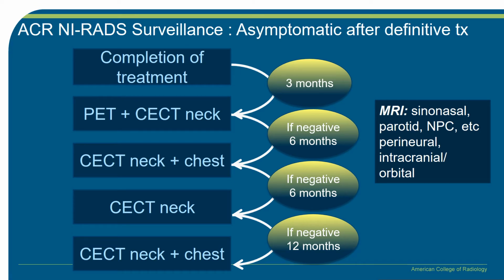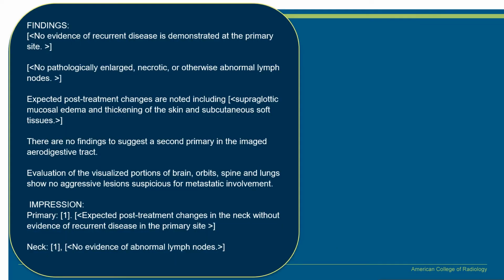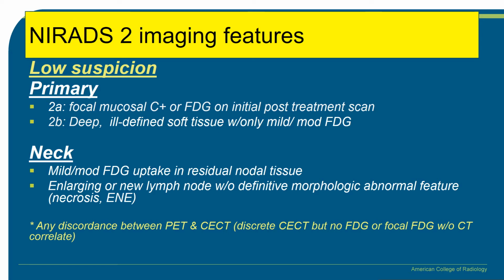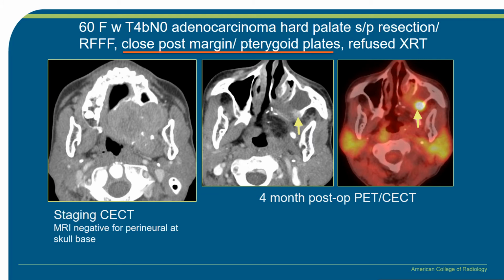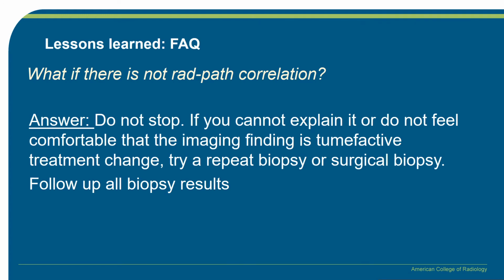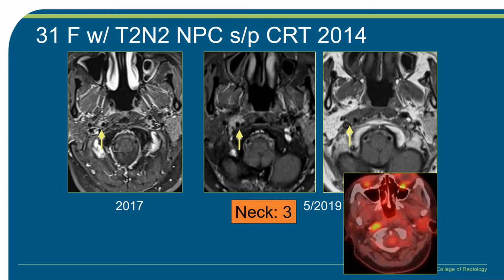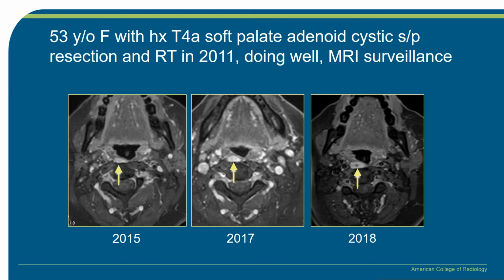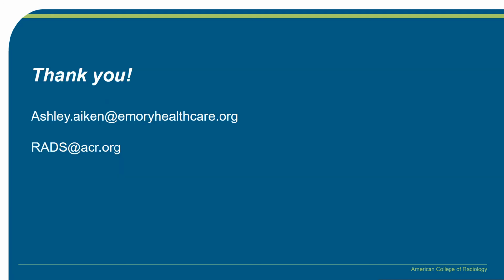H&N Cancer Surveillance Imaging: ACR NI-RADS